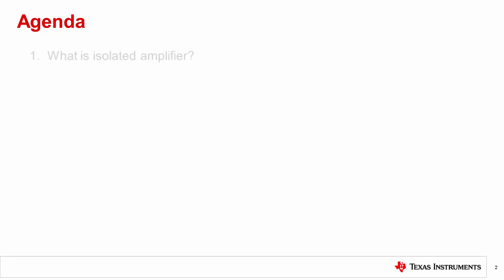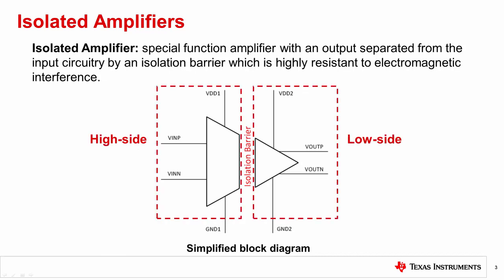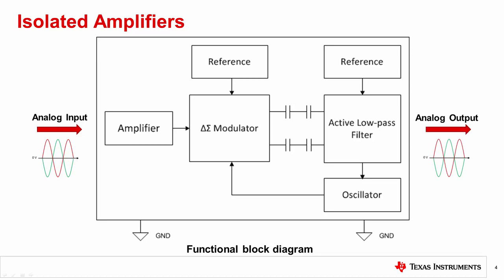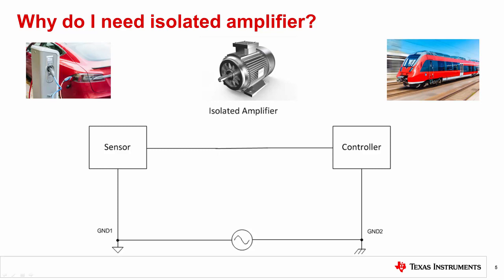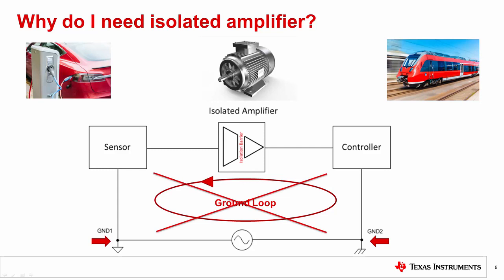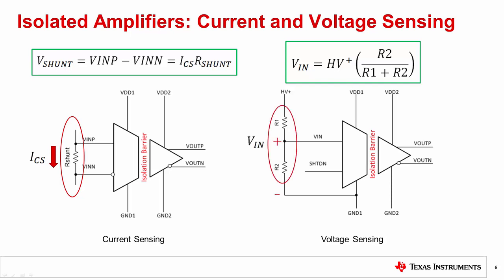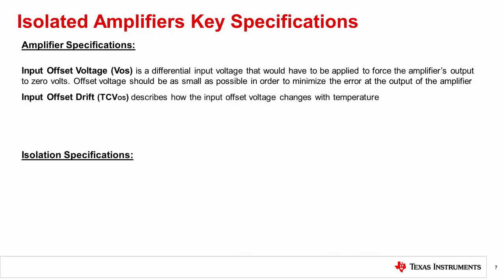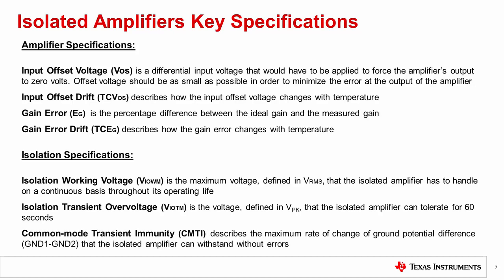Introduction to isolated amplifiers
Watch the full TI Precision Labs - Isolation series.

This section of the TI Precision Labs - Isolation series explains what an
isolated amplifier [1] is and covers key considerations when designing with
one.